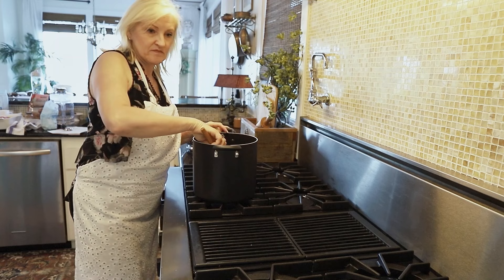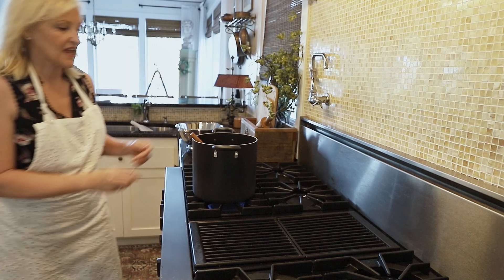Welcoming Fall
Welcome to our latest YouTube video, part of the "Elegant Country Living at Peacock Ridge Farm" series, all about Welcoming Fall! We are so excited to share with you some amazing fall décor and recipe ideas.

First up, we have an easy DIY fall garland tutorial. Using natural materials like leaves and flowers, this simple garland will add autumnal charm to your home in no time. With just a few supplies and 30 minutes of your time, you can create a beautiful fall garland for your front door.

Next, we have a delicious and easy creamy baked potato soup recipe that is both gluten-free and dairy-free. It's the perfect comfort food for chilly fall evenings! This soup is hearty and delicious, and it's sure to become a new fall favorite.

For dessert, we have a mouth-watering cherry crumble recipe that requires only a few simple ingredients. This easy dessert is a crowd-pleaser and the perfect way to end a fall dinner party.

And finally, we have a beautiful gingham check fall tablescape that is warm and inviting. With its charming green accents, it's the perfect setting to enjoy autumn’s charms with friends and family.

So, whether you're looking for fall décor ideas, comfort food recipes or ways to entertain this season, this video has everything you need to welcome fall in style. Happy Fall, y'all!